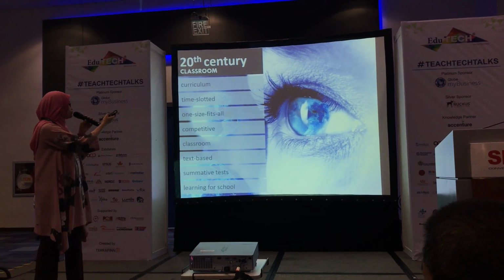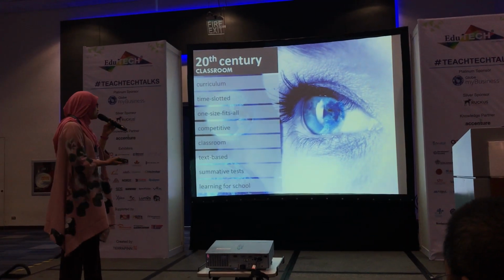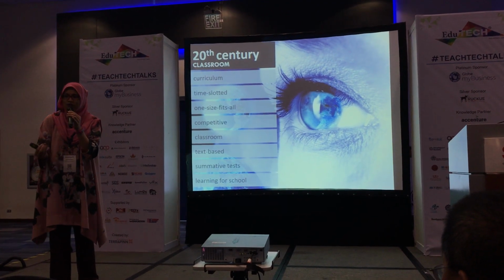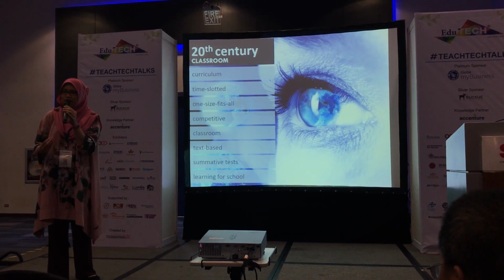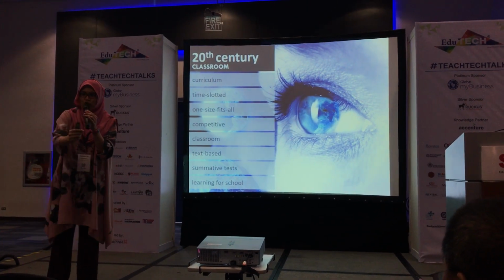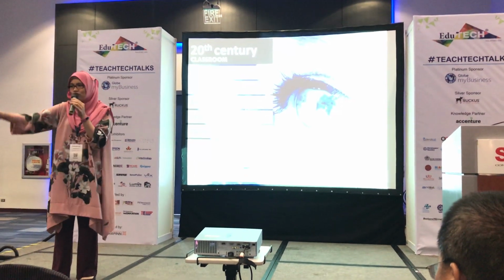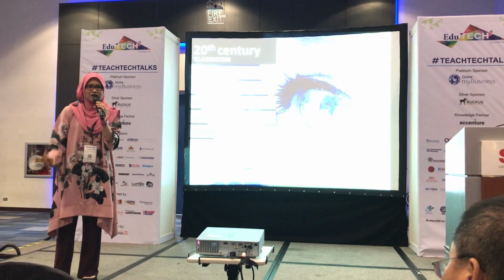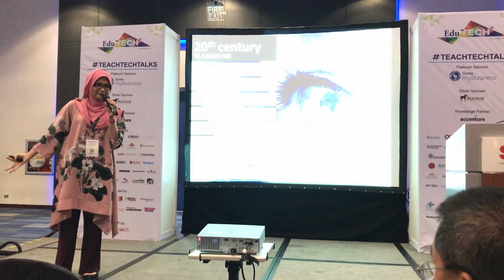How to Actually Teach Thinking (EduTech Philippines 2018)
My teachtechtalks session at EduTech Philippines 2018 on inquiry-based learning method, the Hikmah Pedagogy and other teaching strategies that addresses 21st century skills.